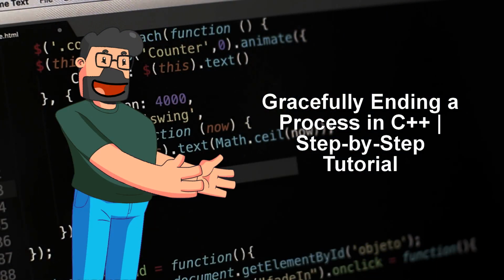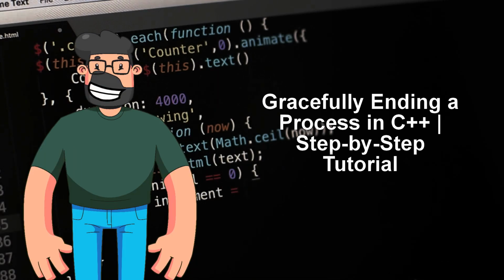Gracefully Ending a Process in C++ | Step-by-Step Tutorial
Learn how to gracefully end a process in C++ with this step-by-step tutorial. In this video, we will cover the question "How to Gracefully Terminate Process In C++?".

✅ VIDEO INFO:
00:00:00 - Handling graceful process termination in C++.
00:00:25 - Handling local variable destruction on termination.

This solution would not have been possible without the contributions of users: Ghasem Ramezani and user17732522